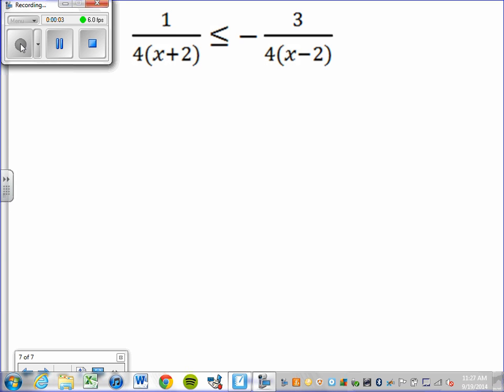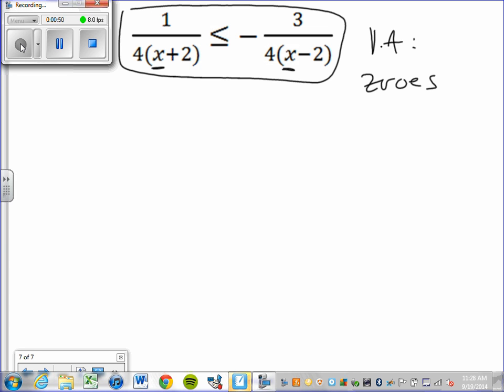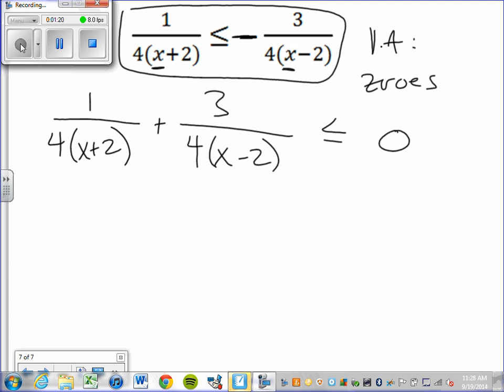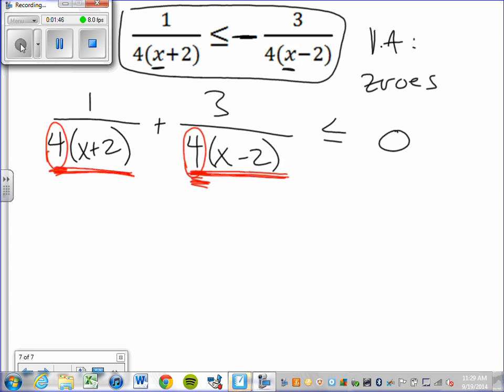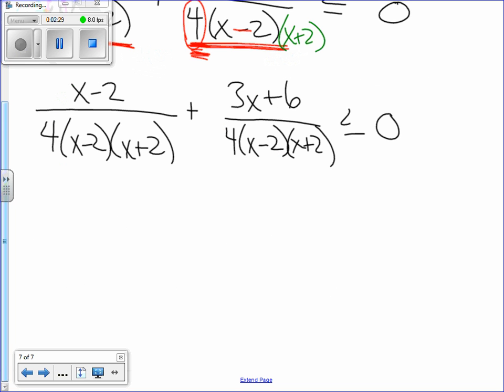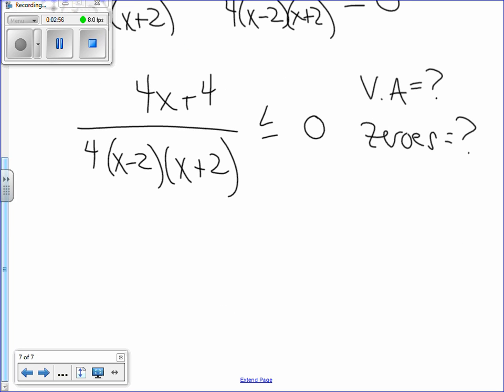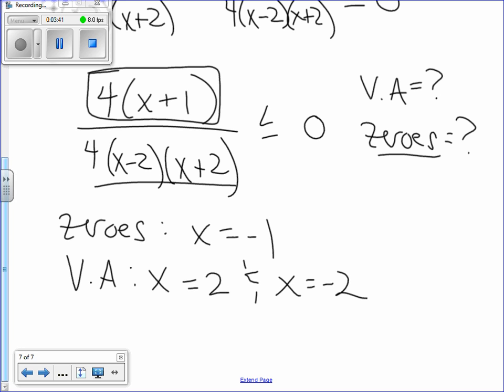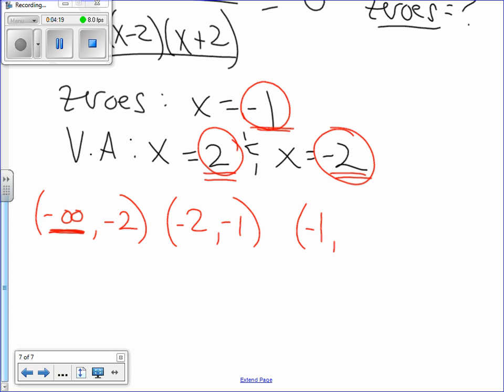Rational Inequalities example (9.19)